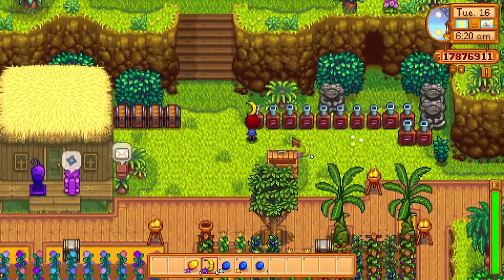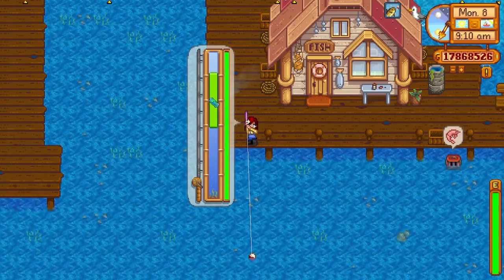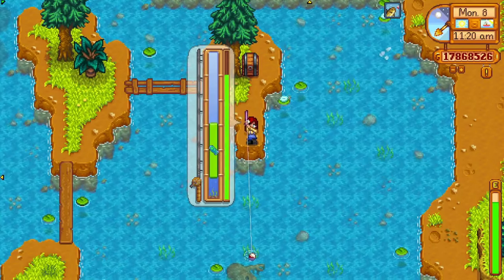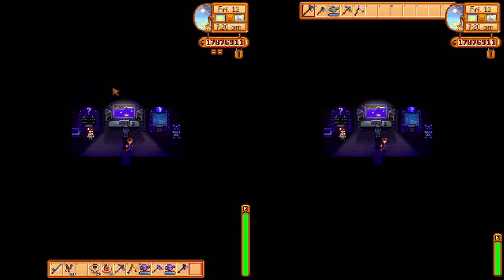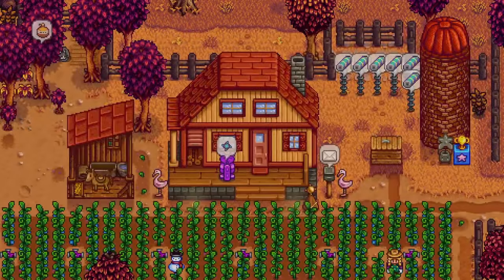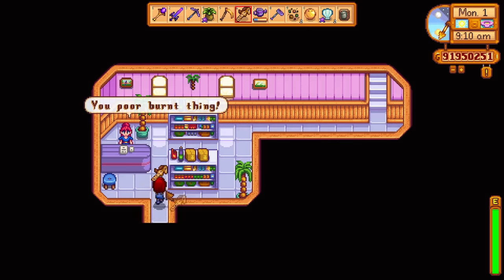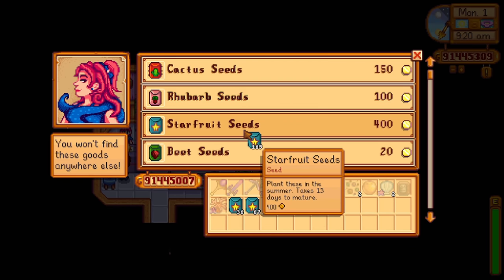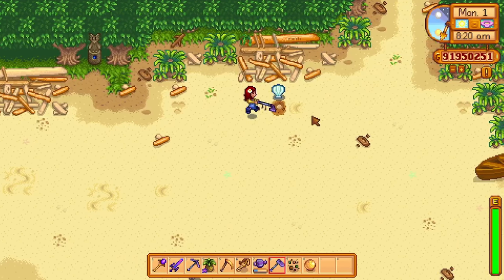6 Tips And Tricks For Lazy Players To Be Even Lazier In Stardew Valley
Stardew Valley is a ton of game with plenty of great things to do, but sometimes you want to sit back and watch your favorite anime whilst still playing the game. The tips and tricks in this video will allow you to be incredielly produce in stardew valley without paying that much attention to the game, these are effecively lazy enabling tips and I just love them.